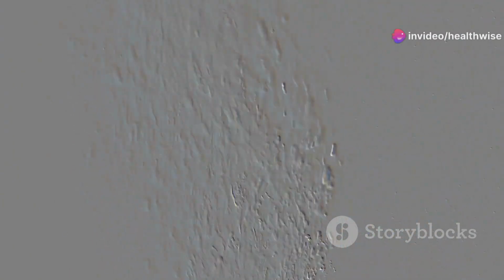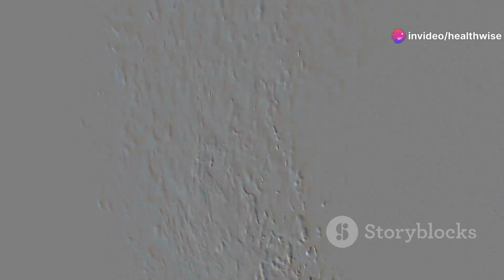Zooming In: Exploring Special Microscopes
Dive into the microscopic world with us as we explore the revolutionary impact of microscopes on science! From the early days of revealing the unseen universe to modern microscopes acting as spaceships exploring cells, bacteria, and viruses, discover how these powerful tools have expanded our understanding of the minute details of life. Learn about various microscopy techniques including dark ground, fluorescence, phase contrast, and electron microscopy, each illuminating the microscopic world in unique ways. See how these advancements have not only enhanced our visualization capabilities but also revolutionized fields like cell biology and materials science.

OUTLINE:

00:00:00 A Universe Within
00:00:53 The Dark Ground Microscope
00:01:49 Unlocking Secrets with Fluorescence Microscopy
00:02:40 The Phase Contrast Revolution
00:03:26 Entering the Realm of Electron Microscopy